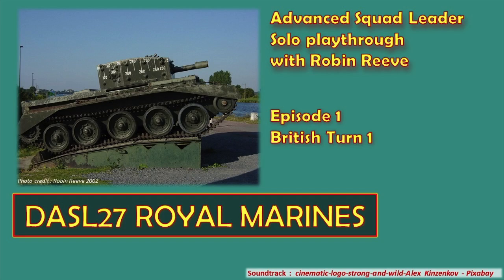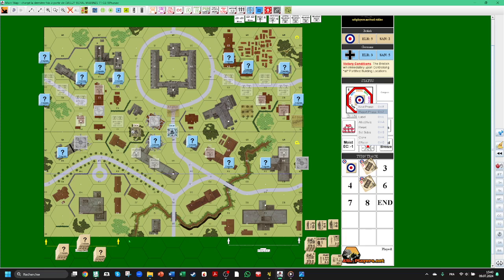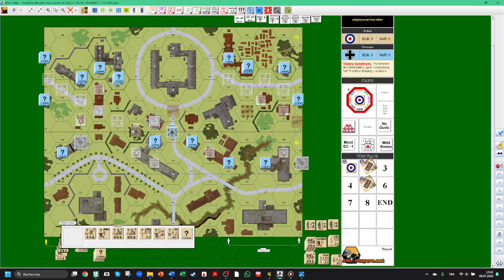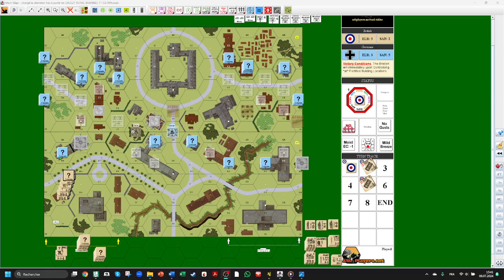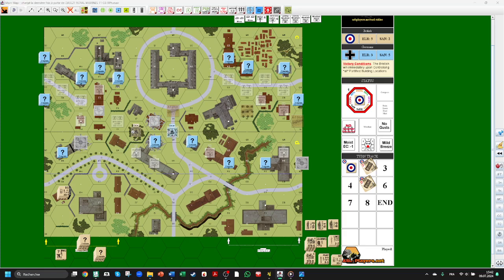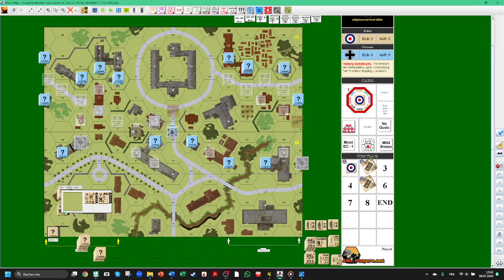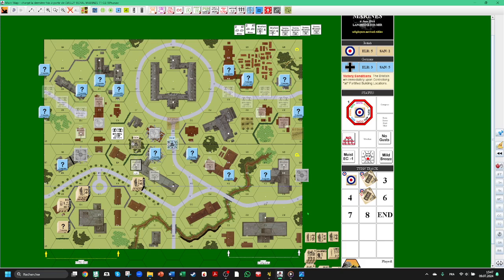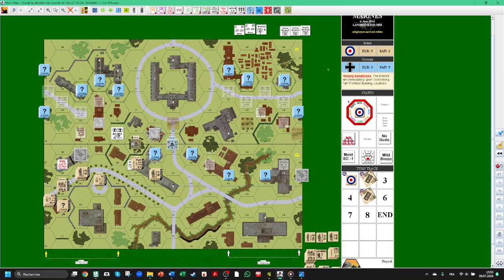ASL solo playthrough, DASL27 ROYAL MARINES, Episode 1, British Turn 1.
ASL solo playthrough with Robin Reeve, DASL27 ROYAL MARINES, Episode 1, British Turn 1.
The Royal Marines make their first steps towards the fortified sector of Langrune-sur-Mer.